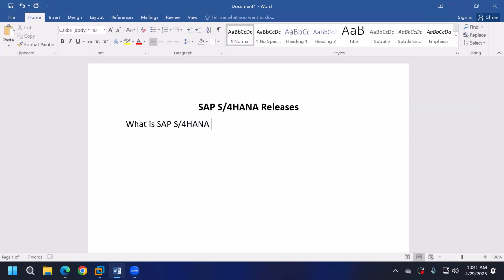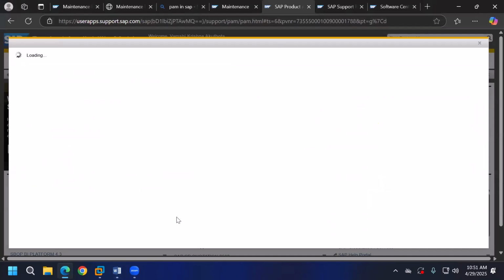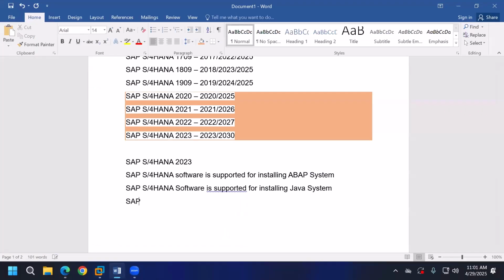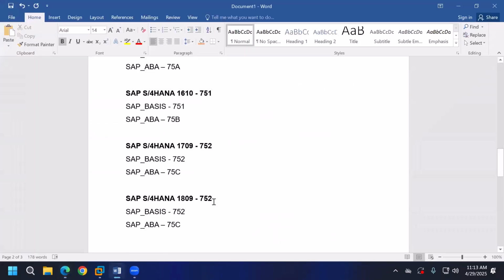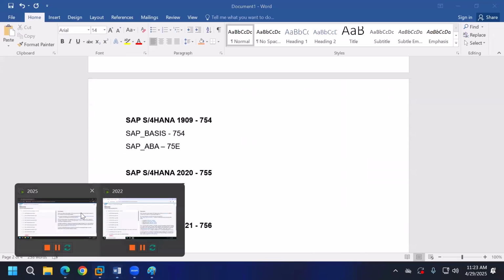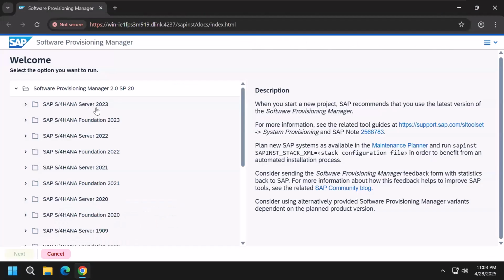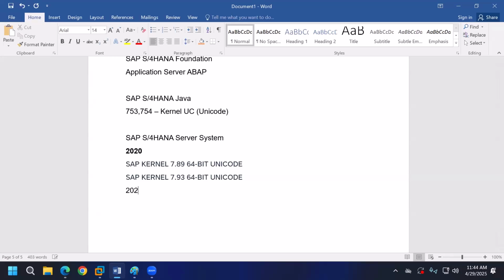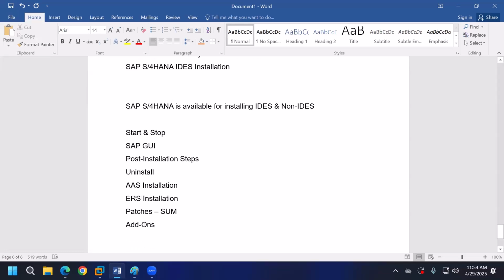SAP S/4HANA 2023 Introduction